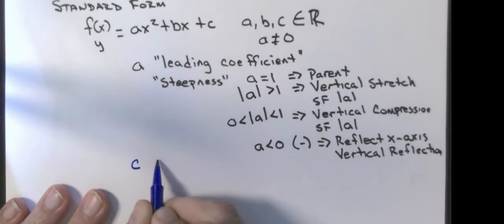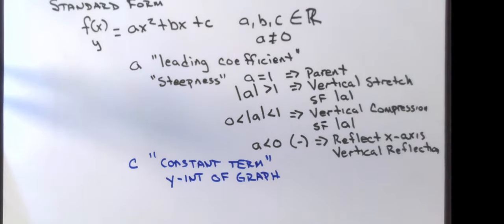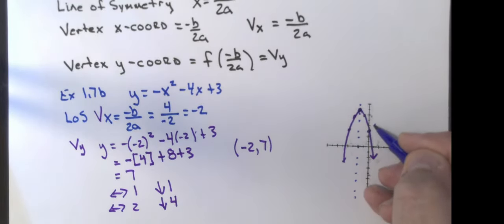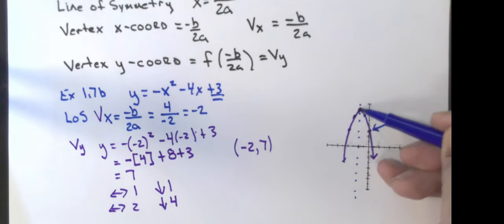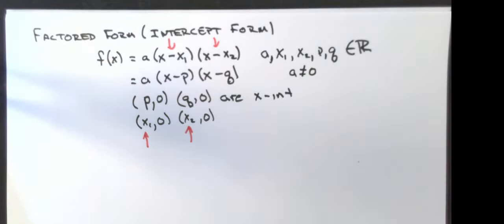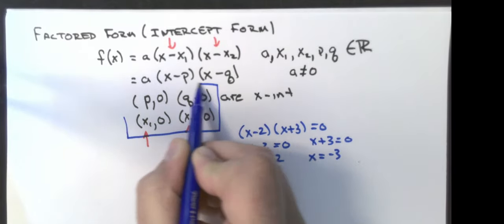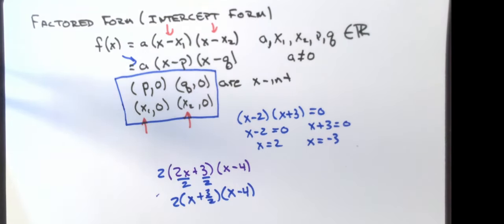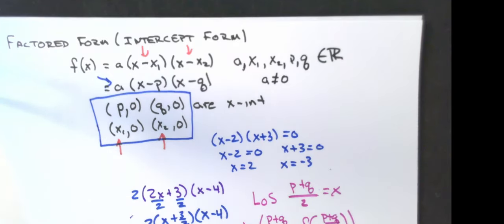M111Z 3.1A Quadratics Standard and Factored